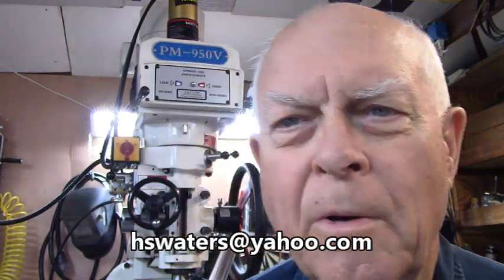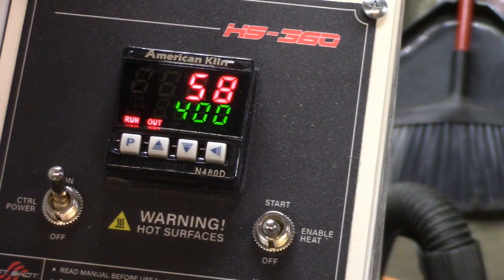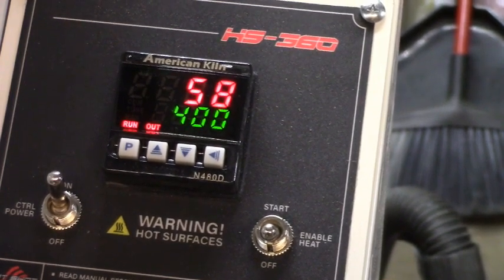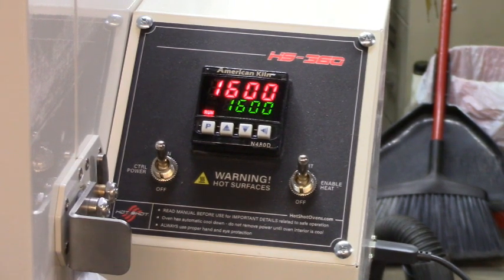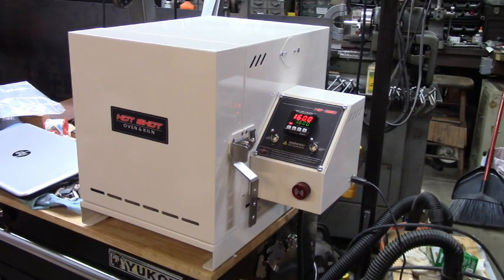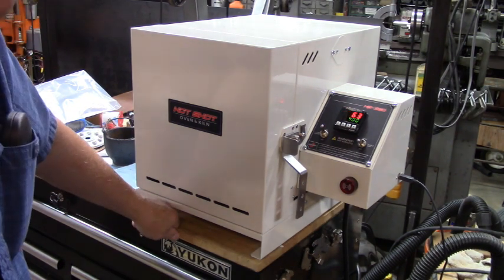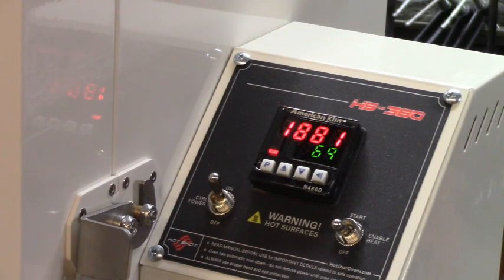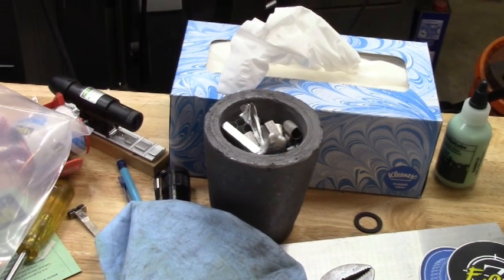Hot shot 360 Hot Dawg!